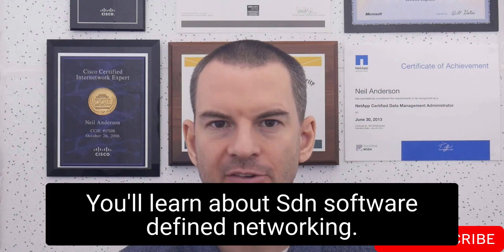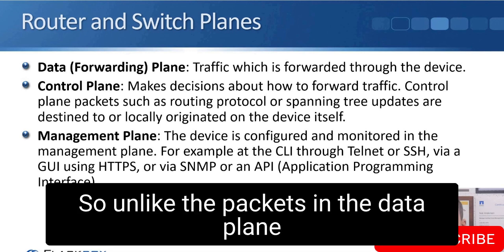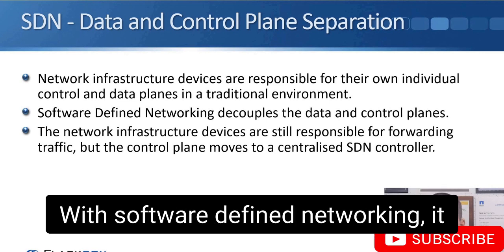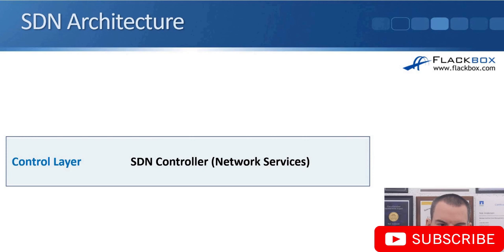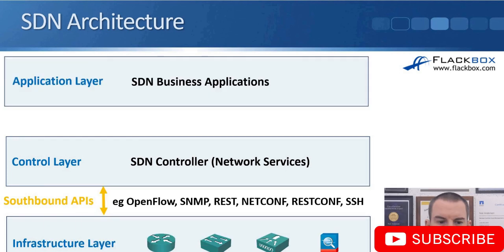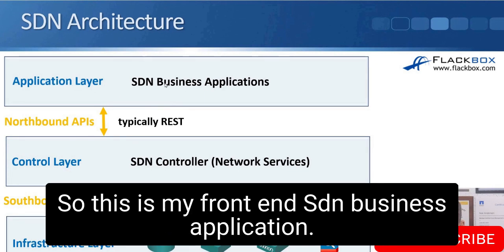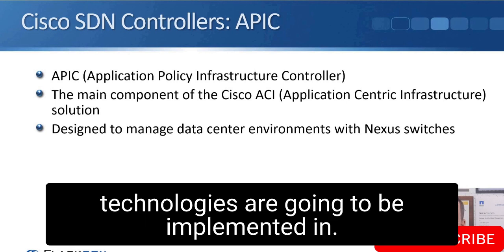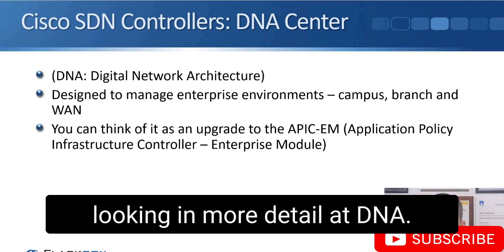Cisco CCNA 200-301 | Complete Course Part 10 | Networking Videos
The Cisco CCNA 200-301 certification is a foundational credential in the field of networking, offered by Cisco Systems, a global leader in networking and IT solutions. This certification validates the essential skills and knowledge required to design, implement, operate, and troubleshoot small to medium-sized enterprise networks. Covering a comprehensive range of networking topics, including network access, IP connectivity, IP services, security fundamentals, automation, and programmability, the CCNA 200-301 equips individuals with the expertise needed to excel in modern networking environments. Whether aspiring to become a network administrator, technician, or engineer, achieving the CCNA 200-301 certification demonstrates a solid grasp of core networking concepts and technologies.

ciscoccna200-301
#200-301